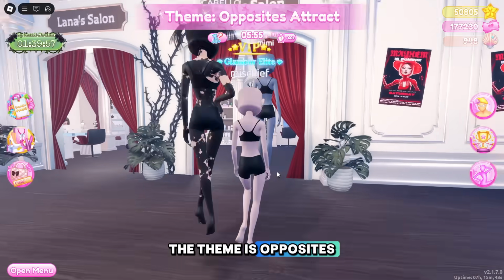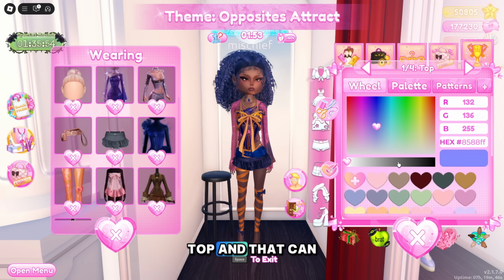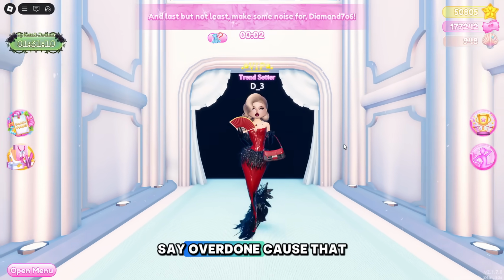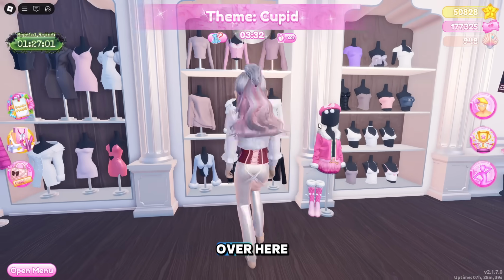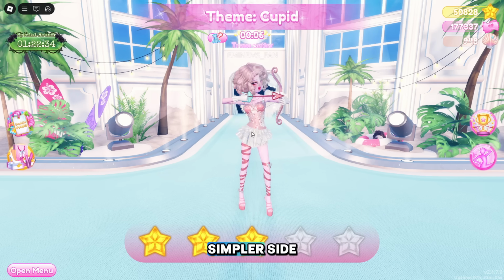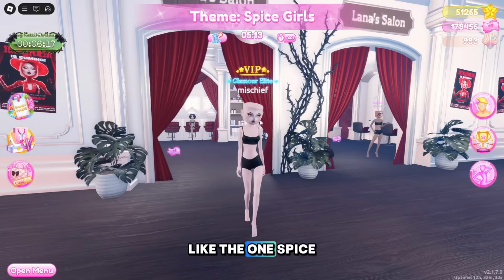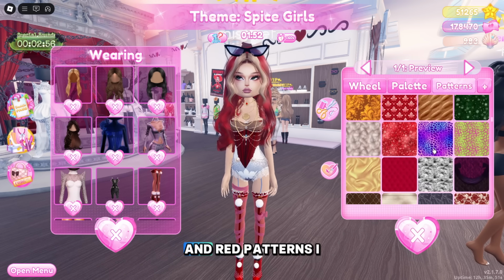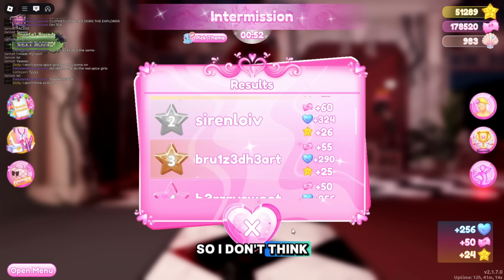Road To *SUPERNOVA* In Dress To Impress!! (Roblox)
Today, we had no challenges and just enjoyed some relaxing gameplay! HOPE U GUYS ENJOYED TODAY'S VIDEO!!!

Consider Joining For Early Access!!

Follow me everywhere! 🧸୨ৎ
Twt/X: dtimiesha